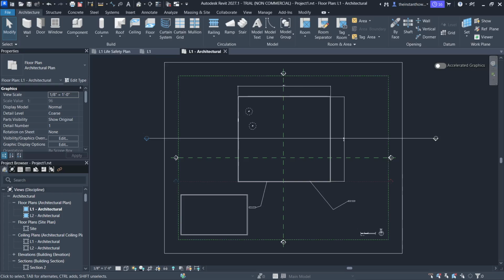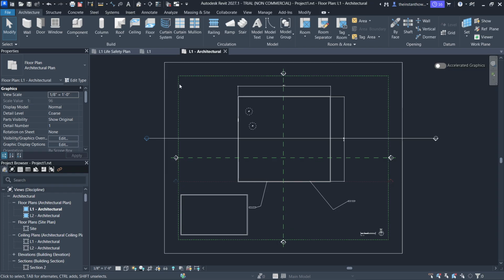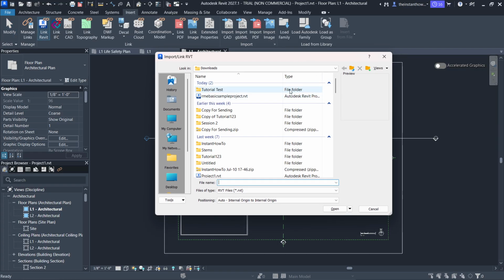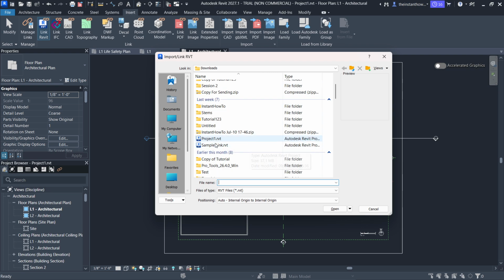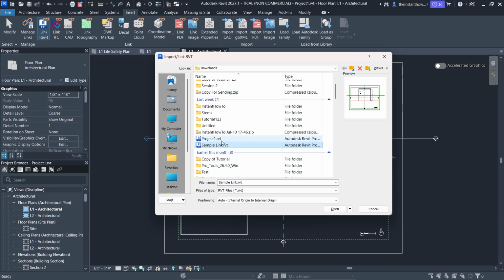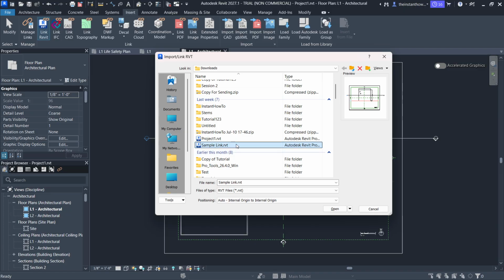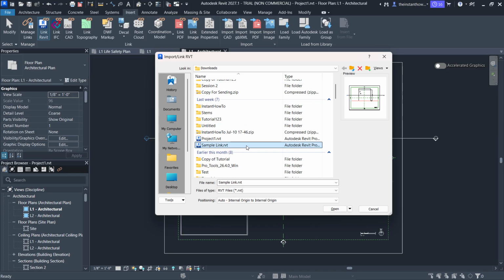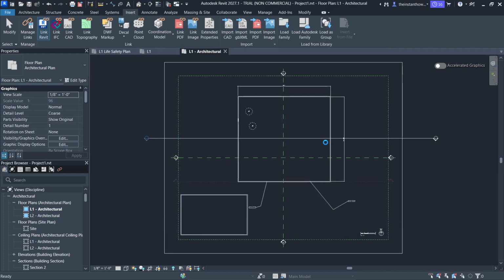How To LINK Revit File In Revit (QUICK & EASY) 2026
In this video, I'll show you how to link a revit file in revit. This is a full guide on how to connect and integrate files within your revit projects in 2026. In case you've been trying to manage linked files in revit, this is the video you need to see!